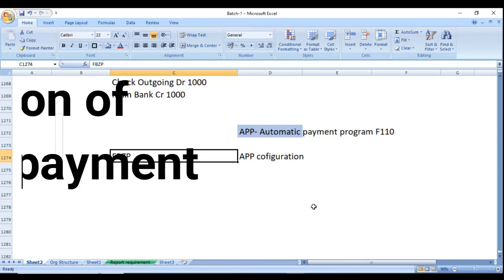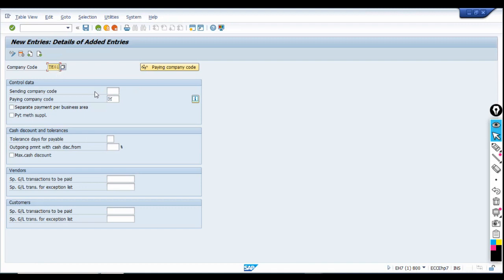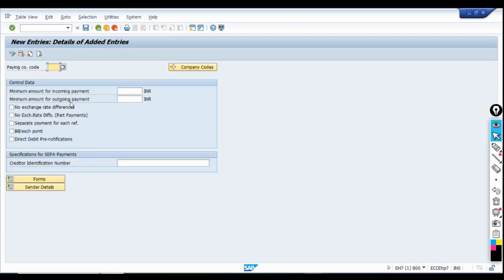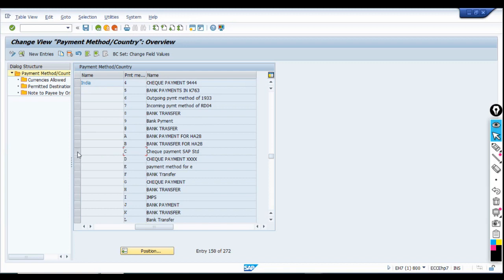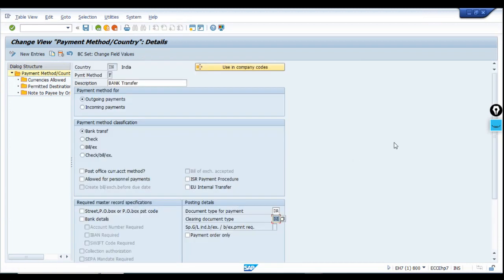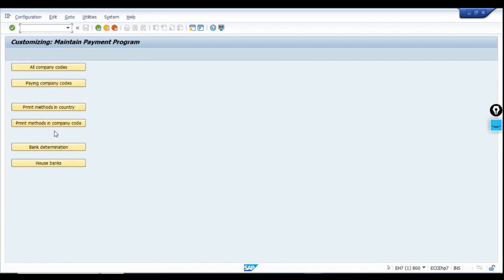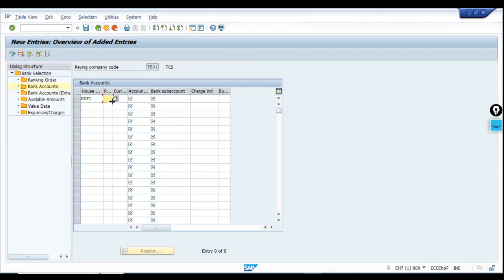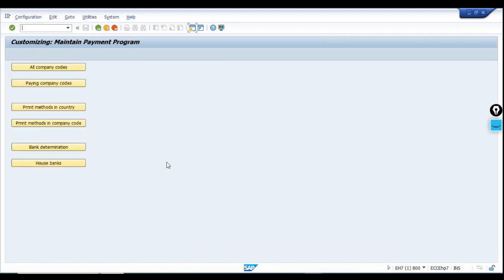Automatic Payment Program Config | DS SAP FICO CLASSES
How to configure sap APP - Automatic payment program in ECC.
Step by step guide to configure APP automatic payment program